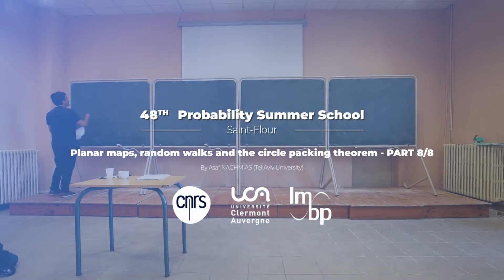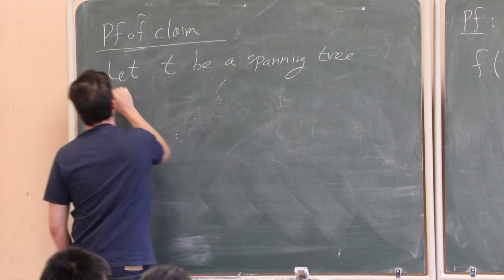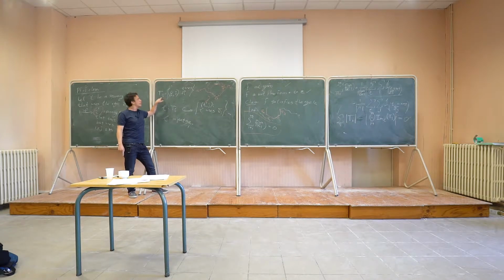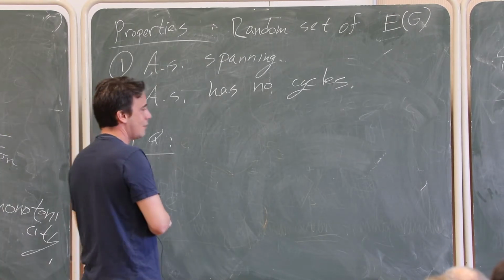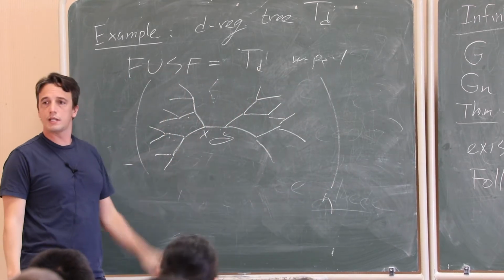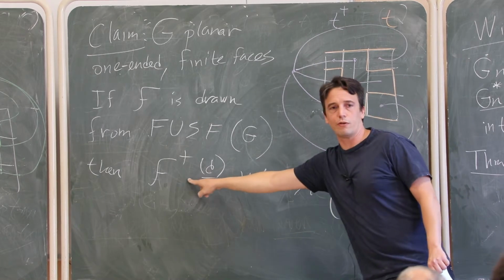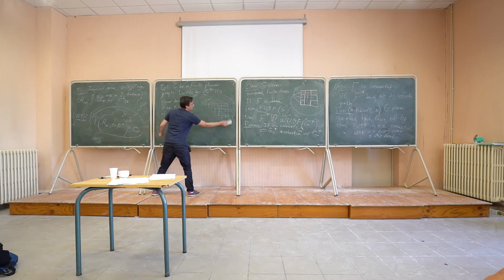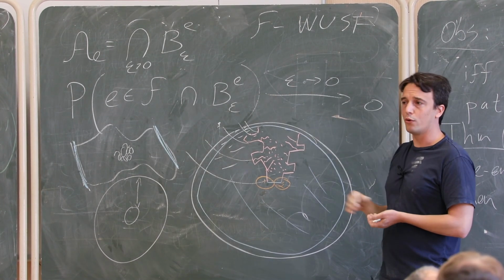Asaf NACHMIAS Planar maps, random walks and the circle packing theorem part 8 8